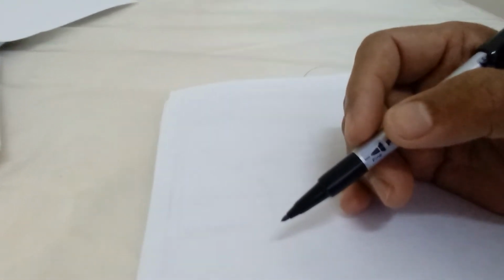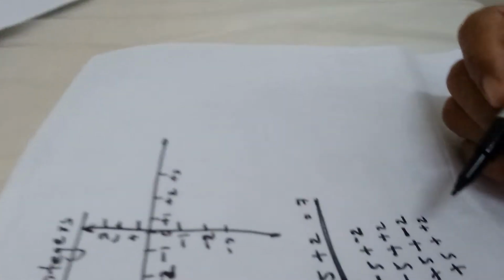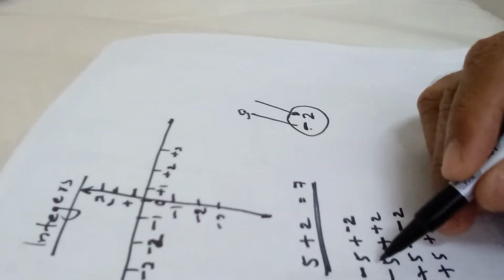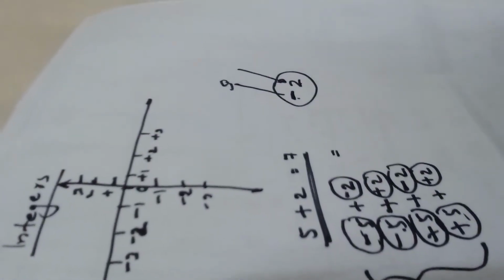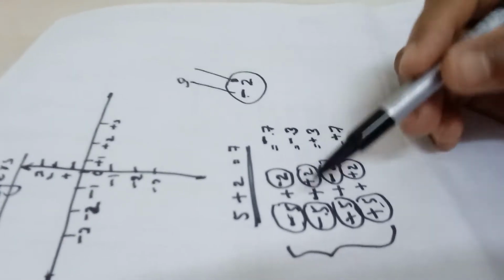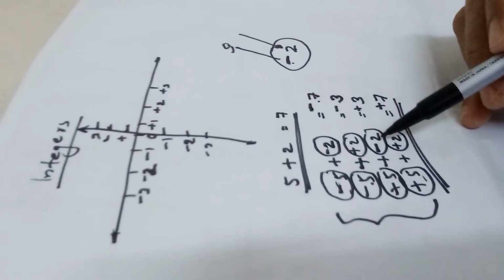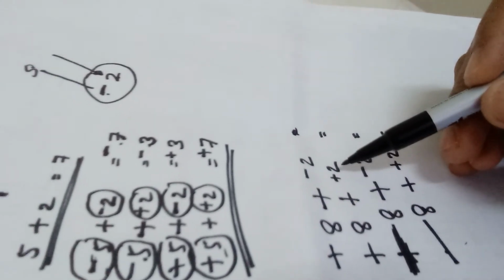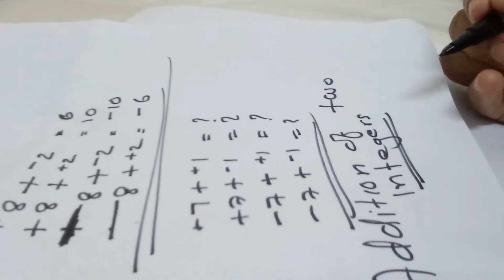Part#1|PSC.Maths|Addition of Integers|രേഖീയ സംഖ്യകളുടെ കൂട്ടൽ കുറക്കൽLDC|LSG DRISHYAMRITHAM